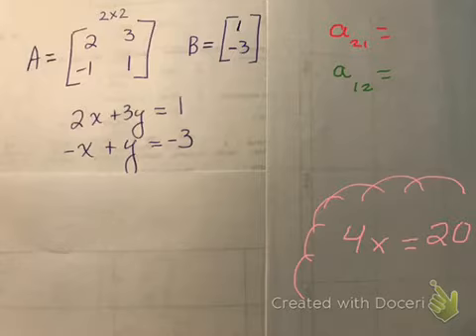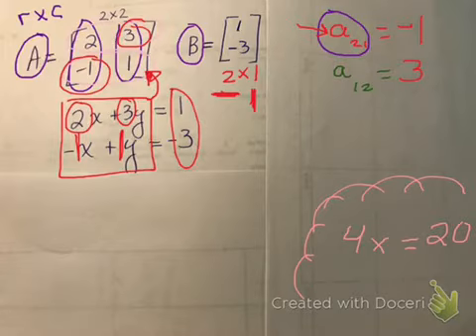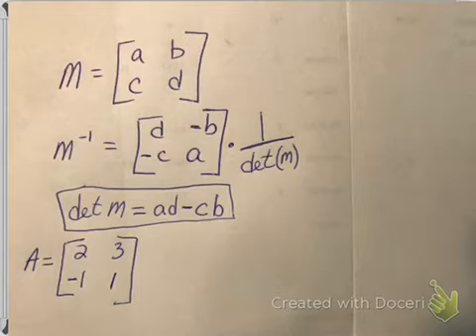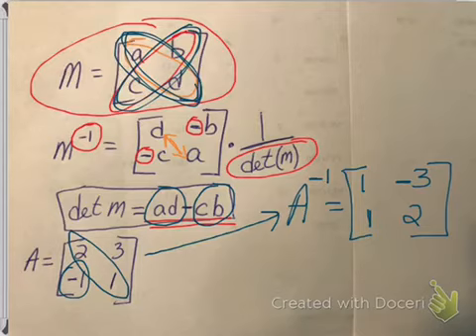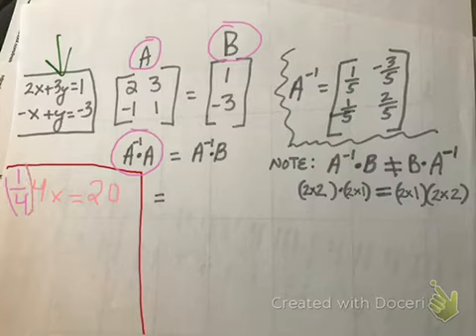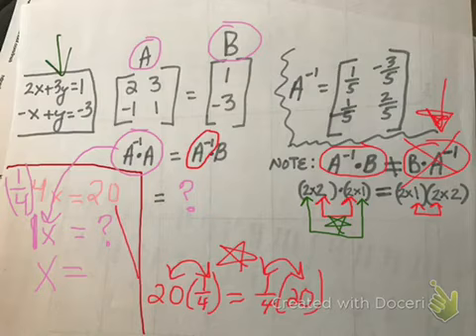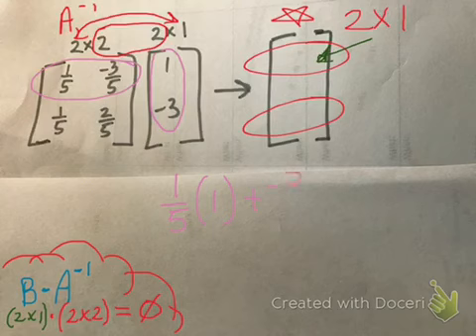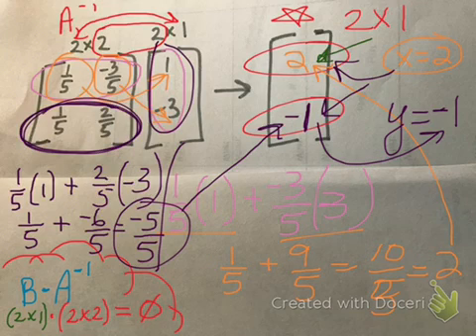Matrices- solving system of equations